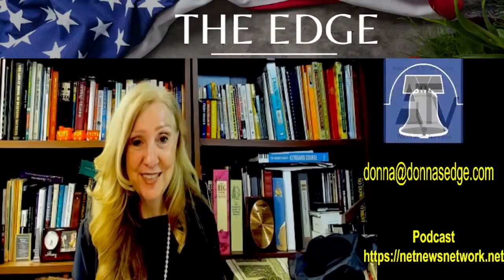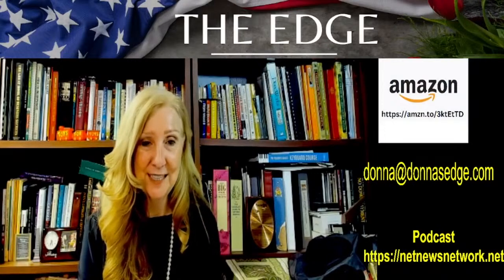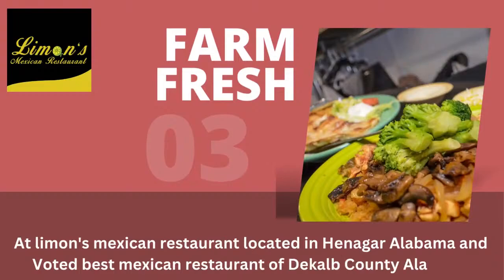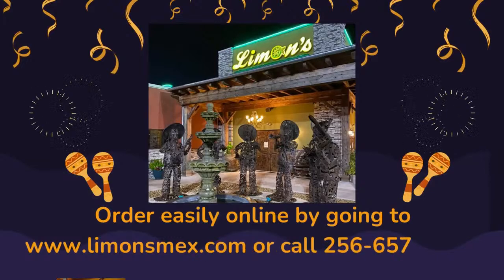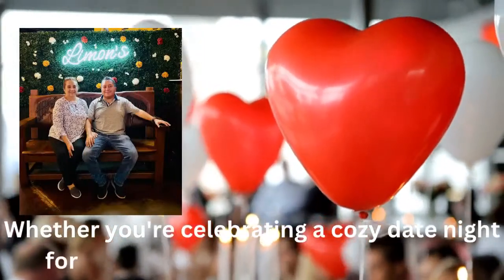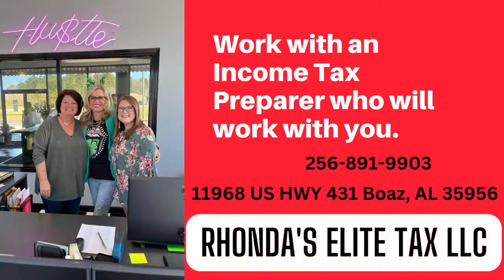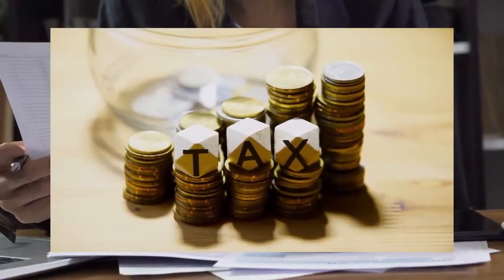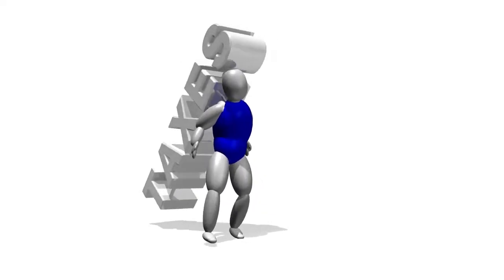10 Natural Ways To Keep Bugs Out of Your Garden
Award Winning Radio/TV Talk Show Host and Producer, Donna Feazell of the Nationally Syndicated Talk Show, Donna's Edge, with 10 Natural Ways To Keep Bugs Out of Your Garden. Donna's Edge is aired on IC Radio, Horizon Communications TV on Charter Cable Channel 182 and Abundant TV found on Roku, Amazon Fire as well as Apple TV. You can download the IC Radio apps for iPhone or Android on our